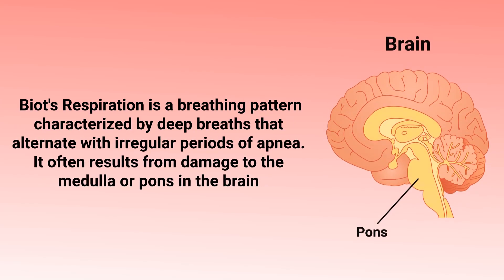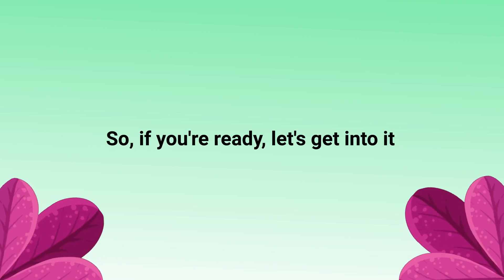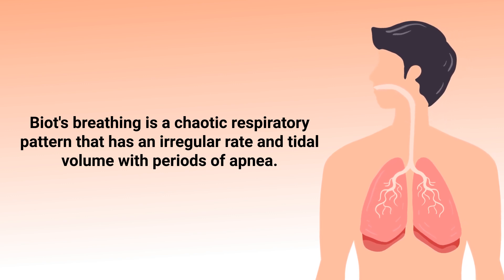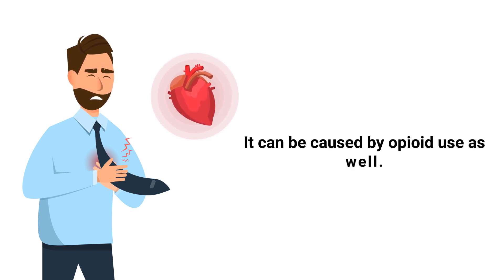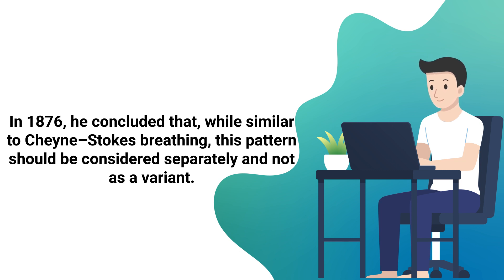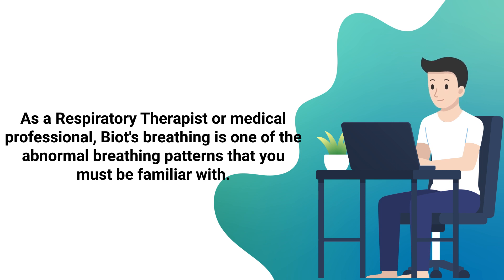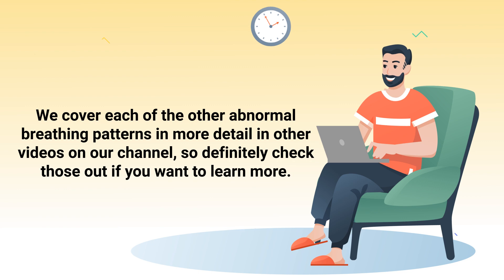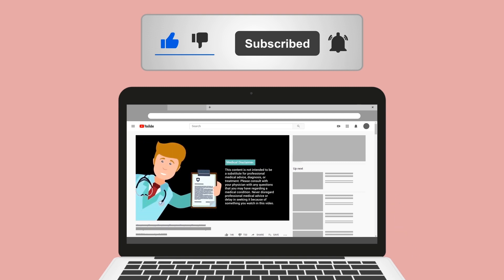Biot's Breathing (Medical Definition) | Quick Explainer Video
What is Biot's Breathing? This video covers the medical definition and provides a brief overview of this topic.

➡️ Biot's Breathing Pattern
Biot's breathing is a chaotic respiratory pattern that has an irregular rate and tidal volume with periods of apnea. It's often found in patients with an acute neurological disease. This abnormal pattern is often caused by damage to the pons in the brain that is due to a stroke or trauma. It can be caused by opioid use as well.

➡️ Biot's Breathing Discovery
This pattern became notable thanks to a French physician by the name of Camille Biot. In 1876, he concluded that, while similar to Cheyne–Stokes breathing, this pattern should be considered separately and not as a variant. The name stuck, and that is where Biot's breathing gets its name. As a Respiratory Therapist or medical professional, Biot's breathing is one of the abnormal breathing patterns that you must be familiar with.

⏰TIMESTAMPS
0:00 - Intro
0:24 - Biot's Breathing Pattern
0:45 - Biot's Breathing Discovery